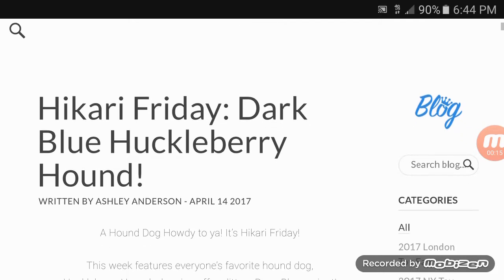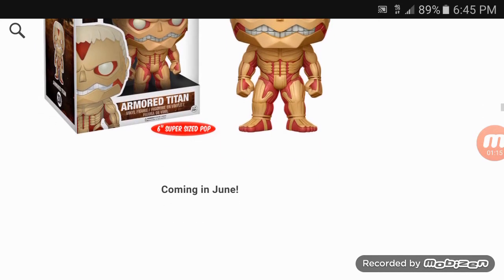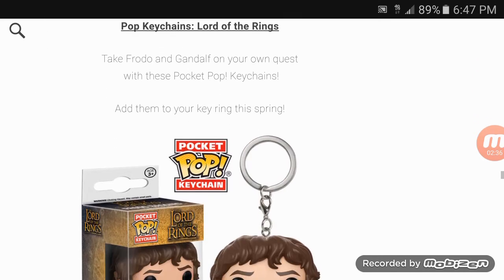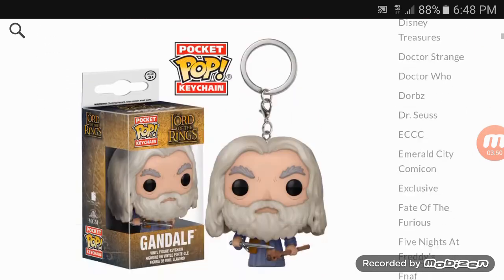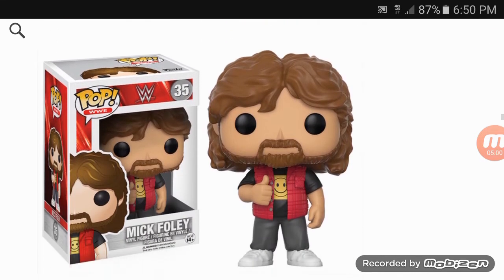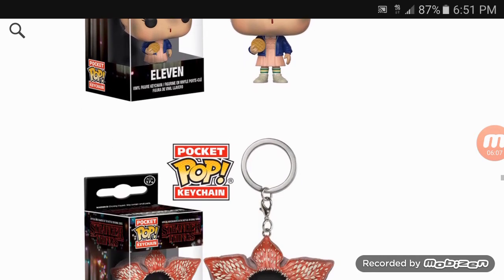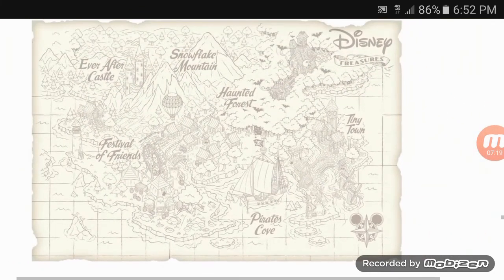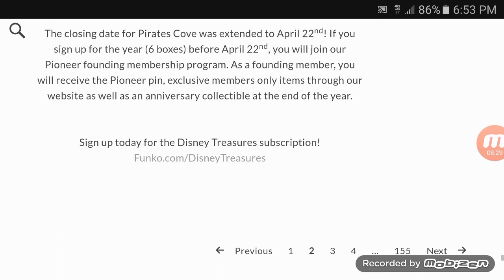Funko News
This week's funko news has got lord or the rings, WWE, Star Wars, and so so much more.